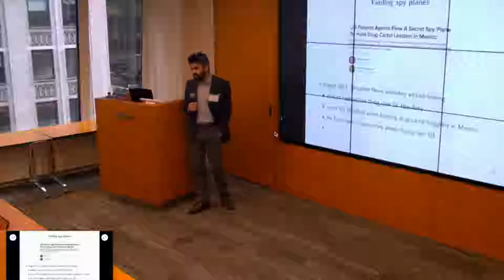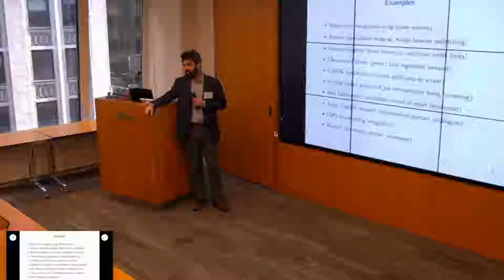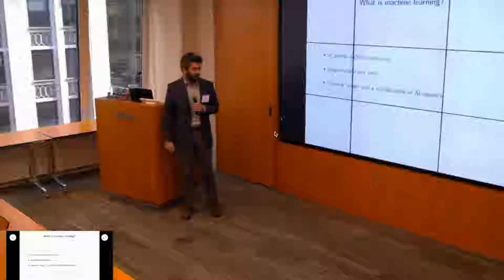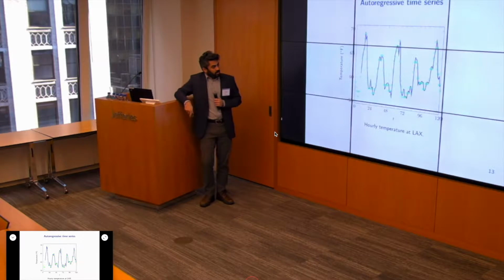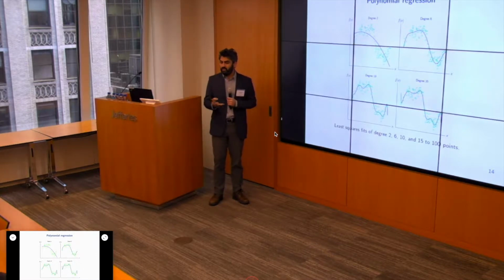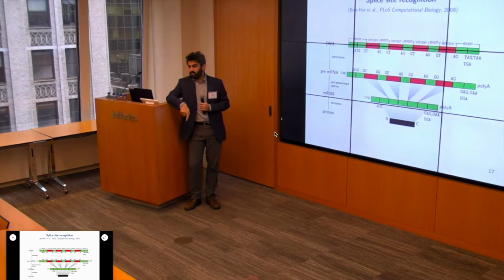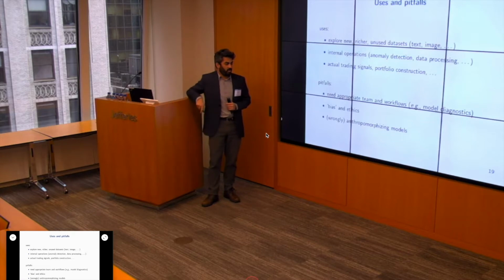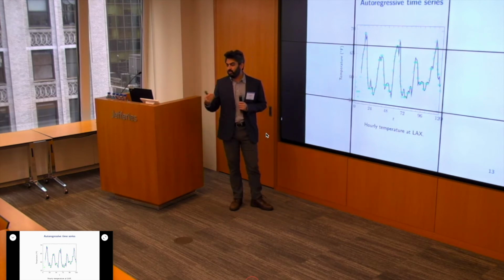Machine Learning Basics with Neal Parikh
Neal Parikh will provide an introduction to key ideas in machine learning and discuss how to think about it relative to other quantitative tools.

Neal Parikh is Co-Founder of SevenFifty, a NYC-based technology company. He received a PhD in computer science from Stanford University, previously worked at Goldman Sachs, and has been Visiting Lecturer in machine learning at Cornell Financial Engineering Manhattan.